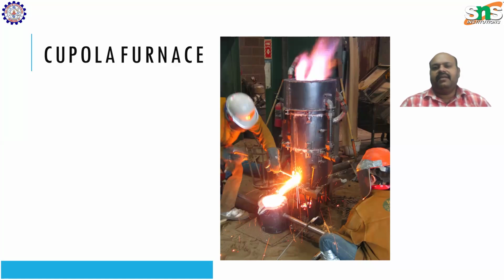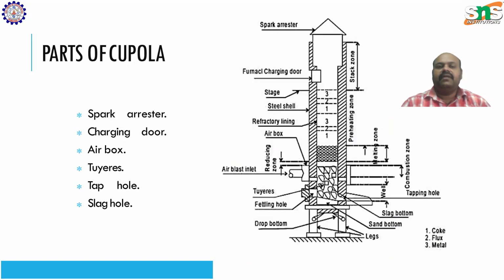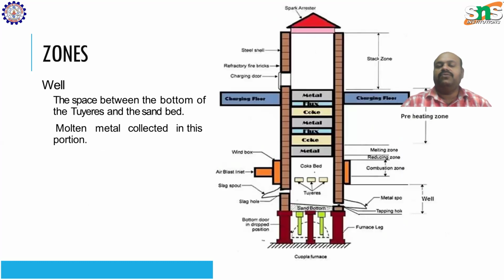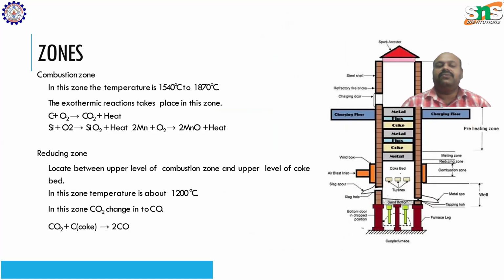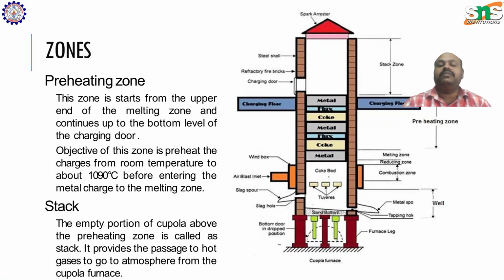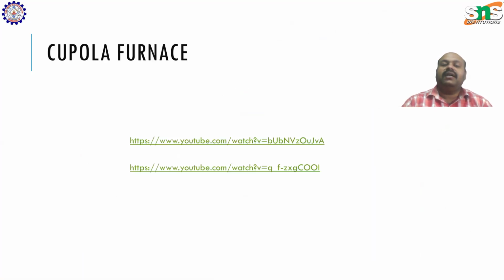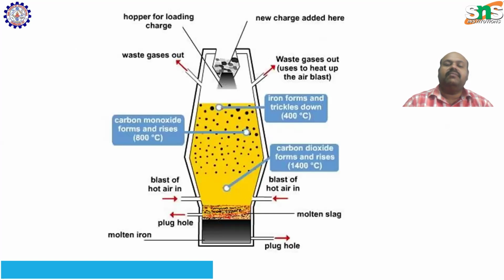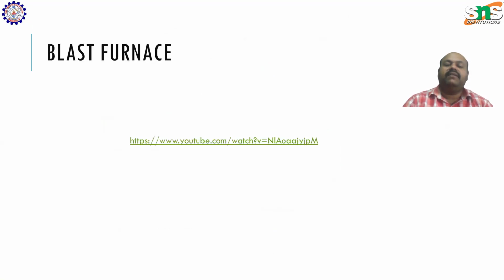Cupola furnace | Sathish Kumar | SNS Institutions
This video is about cupola furnace